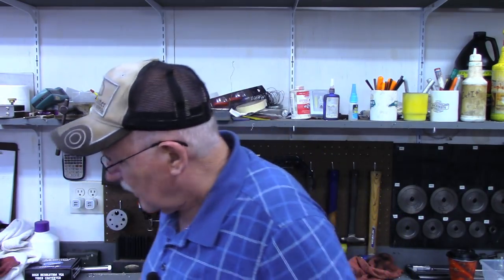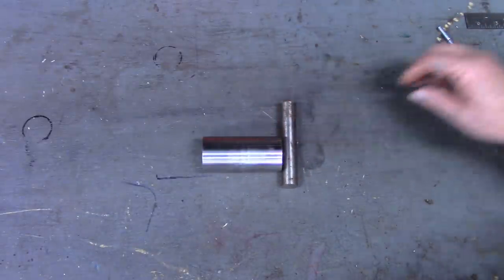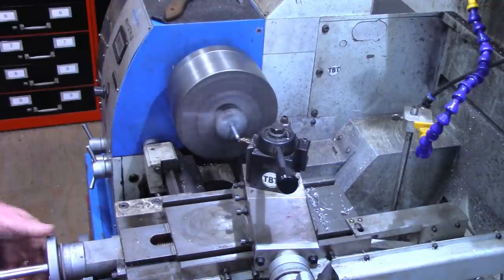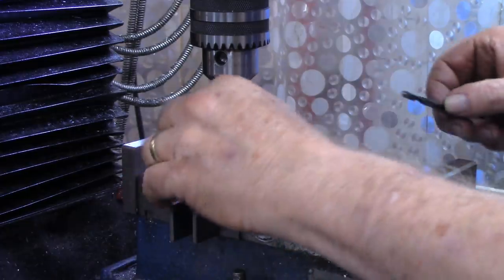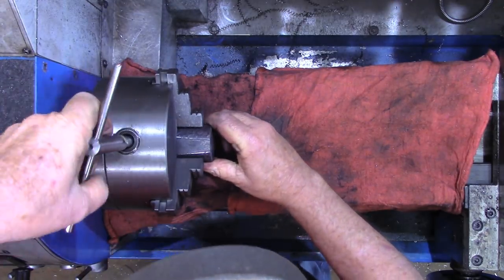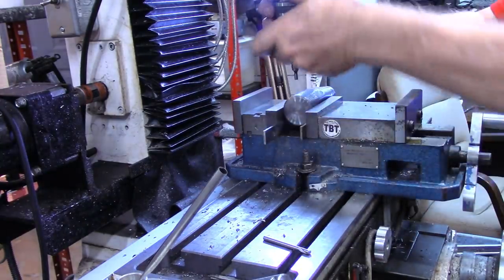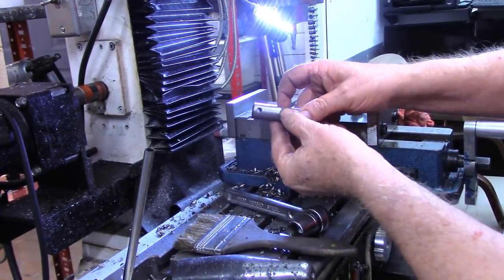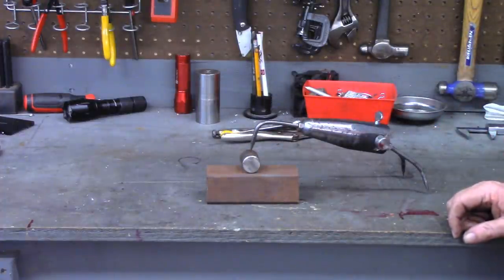Welder's Third Hand (Might Be Over Designed)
In this video I'll use a tempered piece of very hard material to make a welder's third hand.